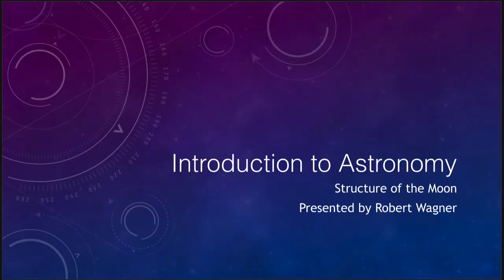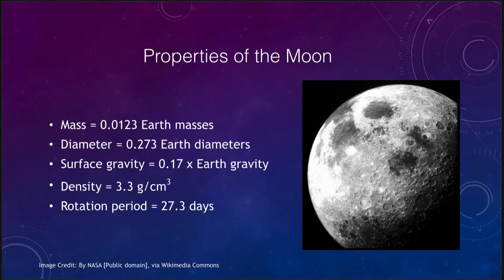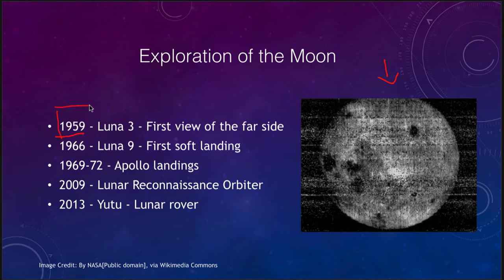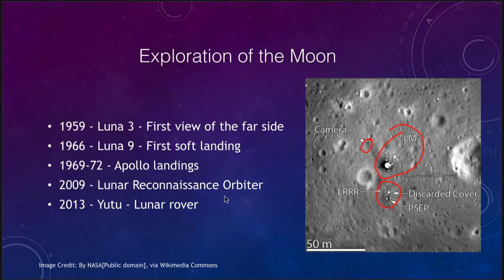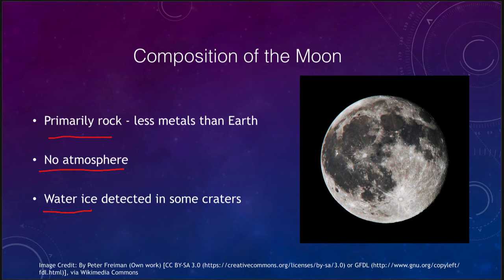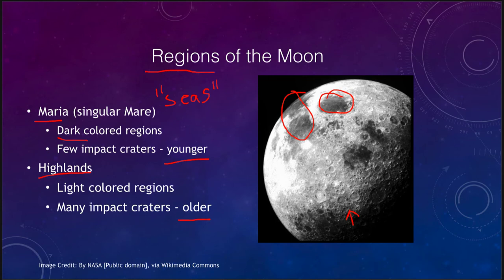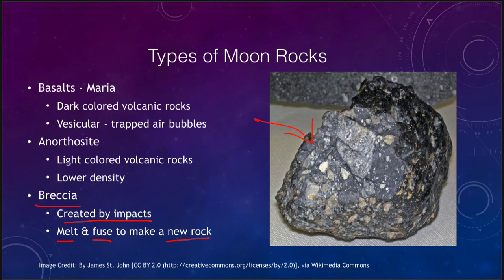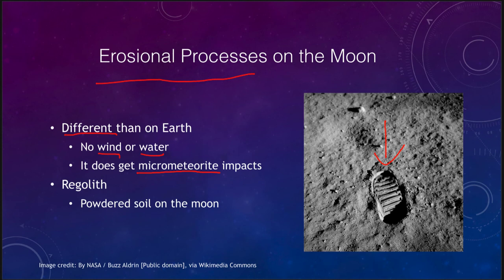Lesson 9 - Lecture 1 - Structure of the Moon - 2020 - OpenStax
In this lecture we will discuss the structure and surface features of the moon. These lecture videos are designed to complement the content in the OpenStax Astronomy textbook. The book can be downloaded free of charge